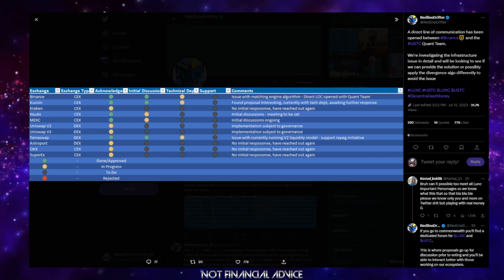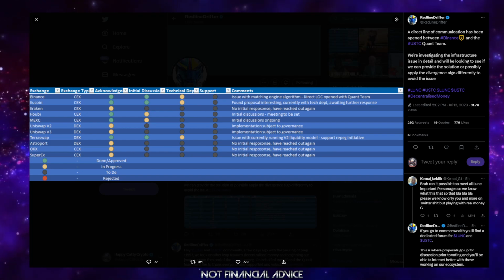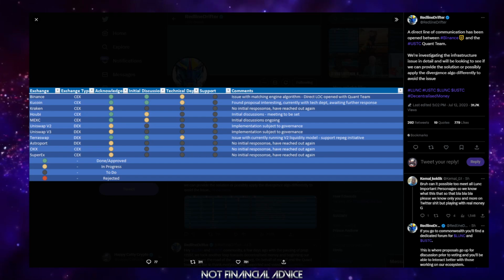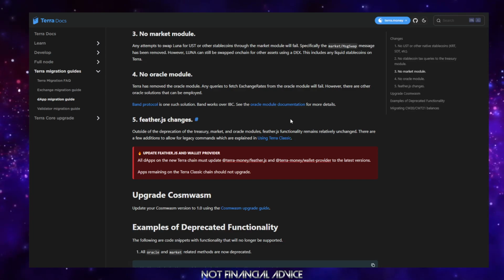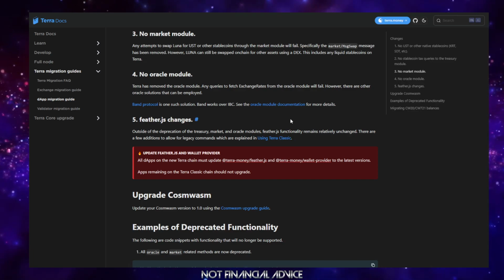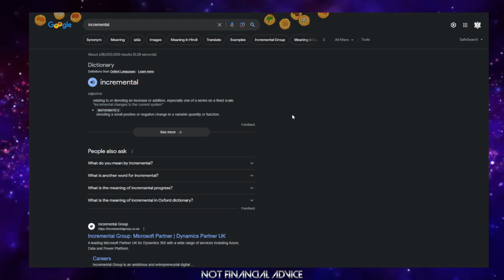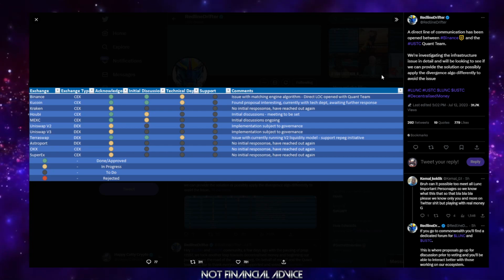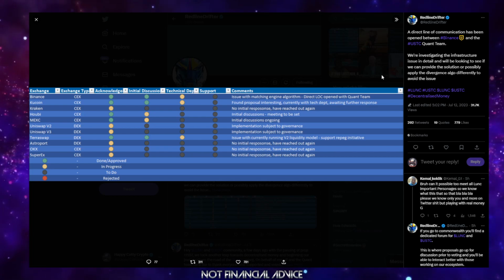Unveiling the USTC Journey: Road to Repeg | Exploring the Latest Updates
| HCCFactory.com | The Home Of All Things HCC |

| ProjectLUNCBurn | LUNCpenguinsNFT | The Hatchery | Penguin Island |

| Mint A ProjectLUNCBURN NFT Now On Miata.io & Help Increase The Monthly Burn |

Got LUNC? Delegate With Our Validating Node And Support A True LUNC Revivalist!

ProjectLUNCBurn -Twitter.com/ProjectLUNCBurn

terra16hfdw4vz2h8t6y2358fqs7hmau3sln8z3rup03